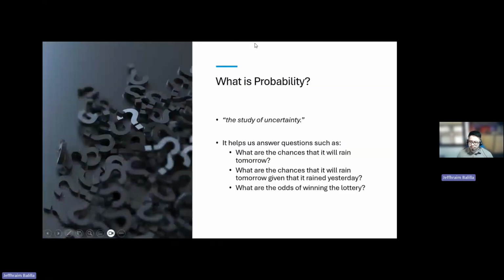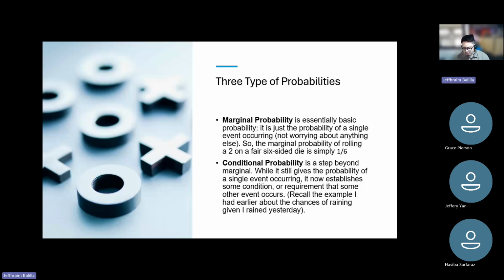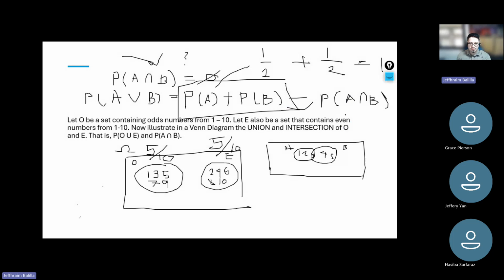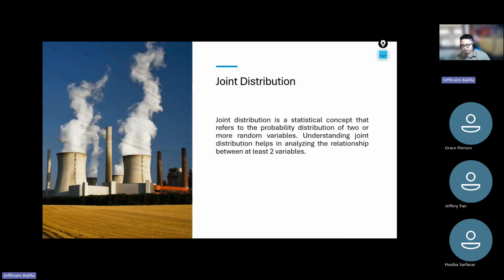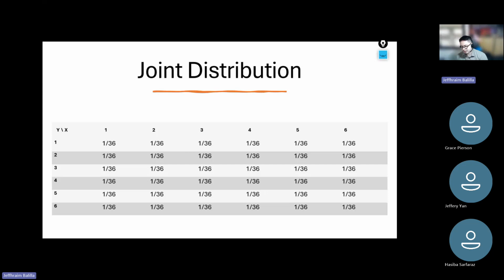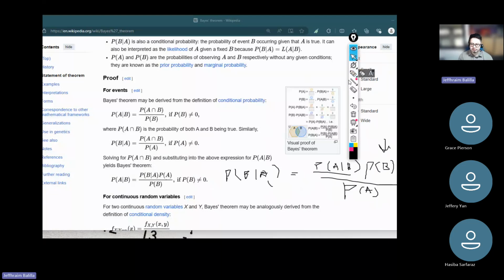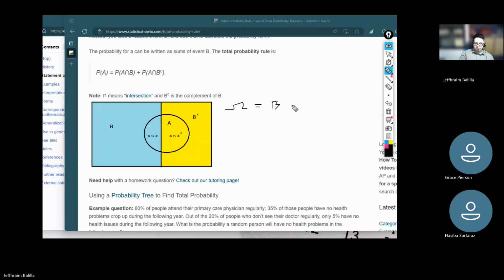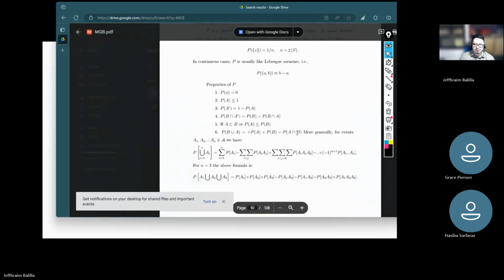Intro to DA Lecture 34 1080p